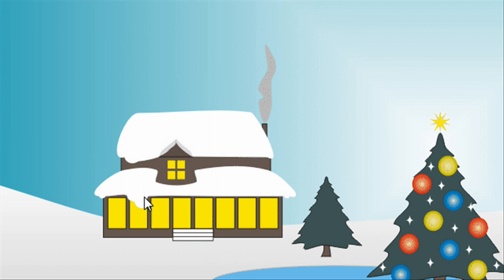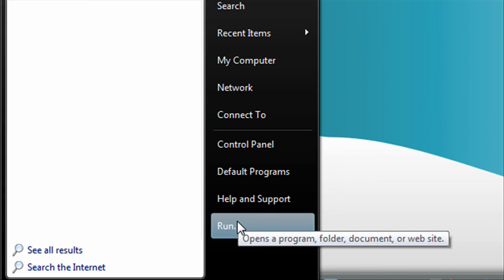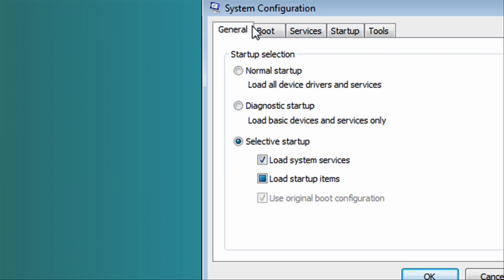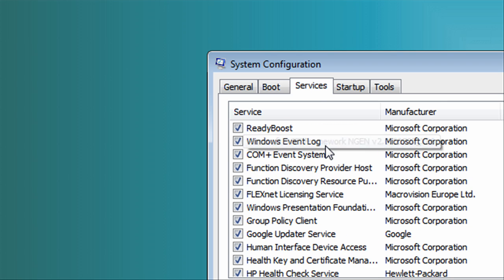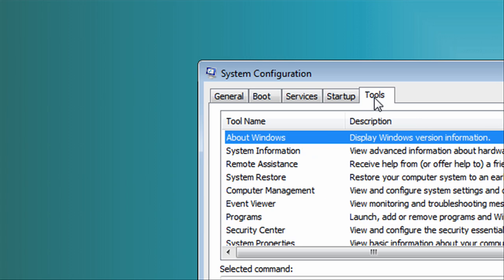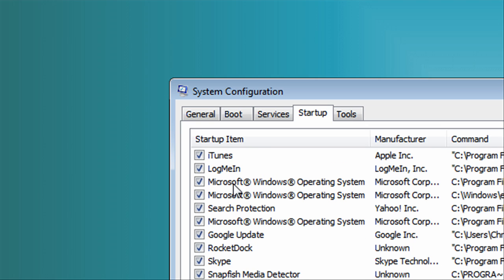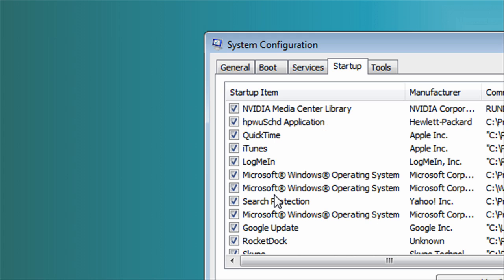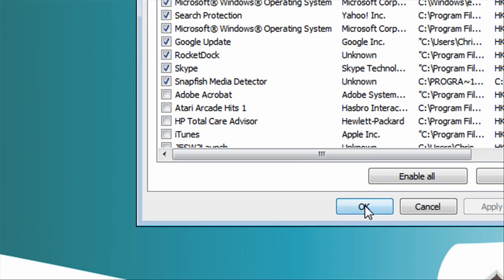Speed Up Your Start Time With msconfg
In this short video tutorial, I'll teach you how to increase your start times using a built in feature of the Windows Operating System called msconfig.